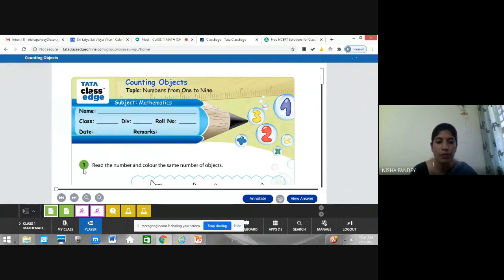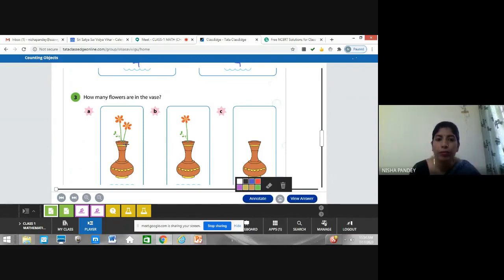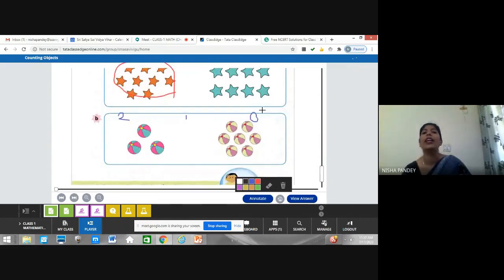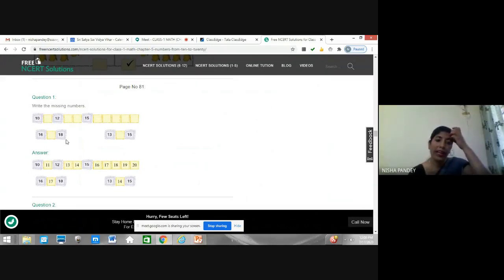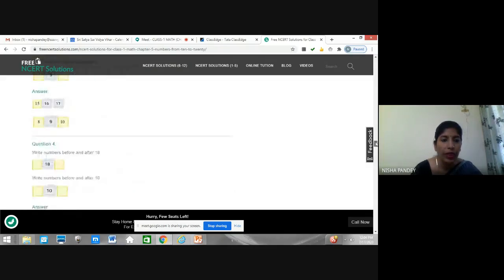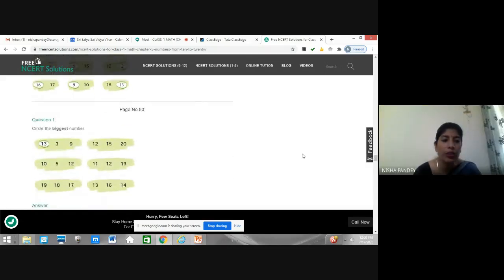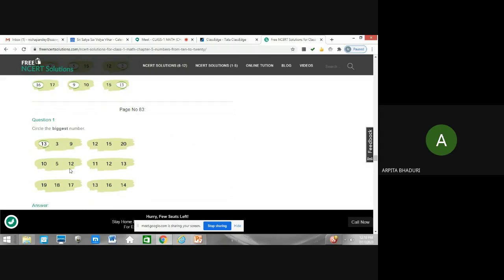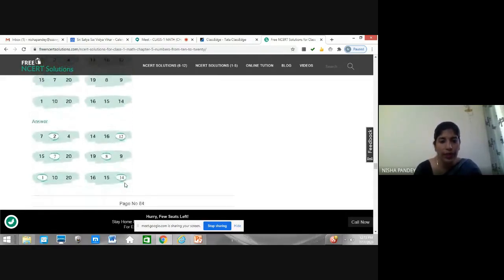CLASS-I, MATHS (17-07-2020)